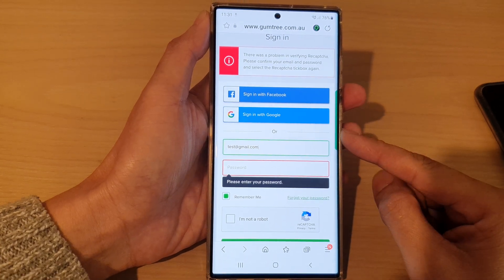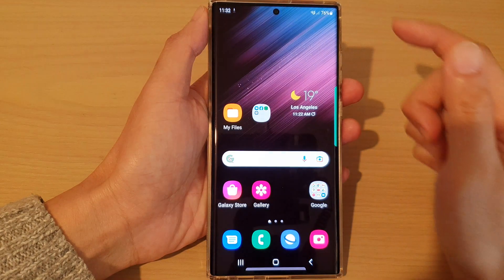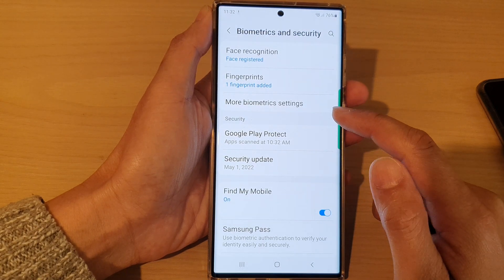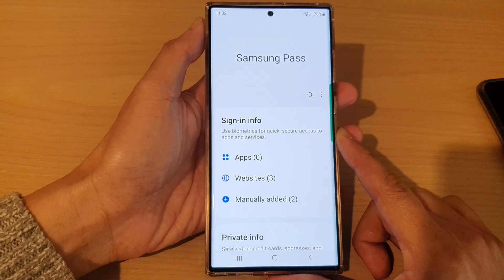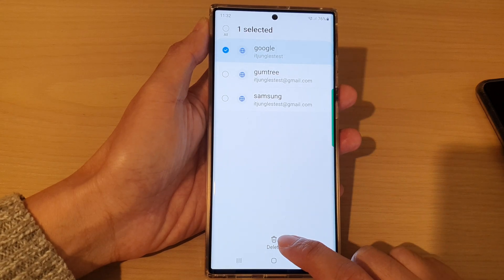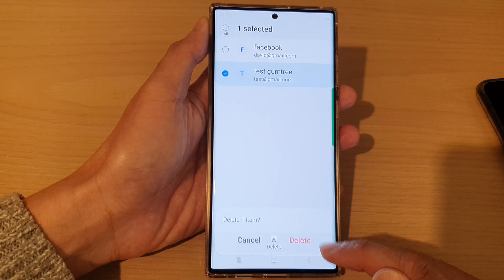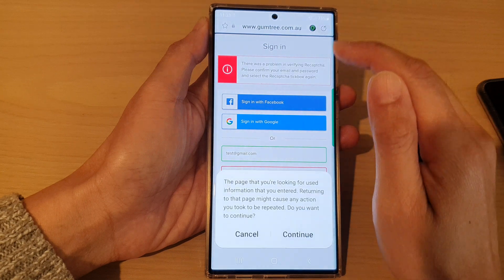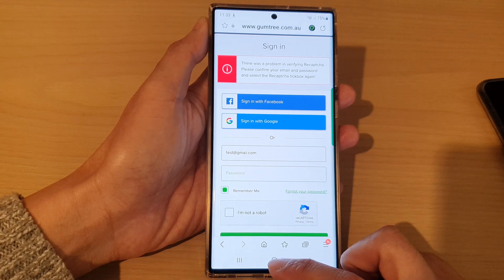Galaxy S22/S22+/Ultra: How to Delete Saved Websites Usernames & Passwords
Learn how you can delete saved websites usernames and passwords on the Samsung Galaxy S22 / S22+ / S22 Ultra.